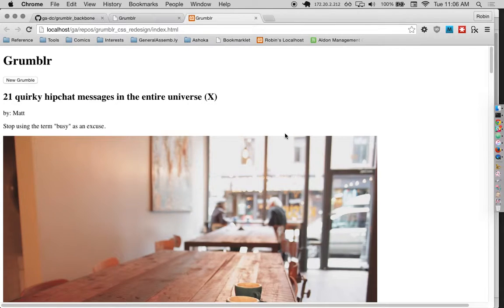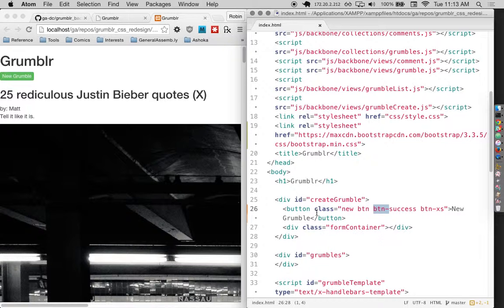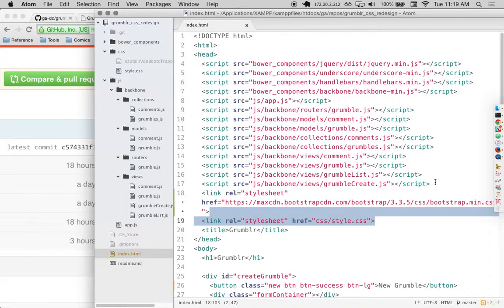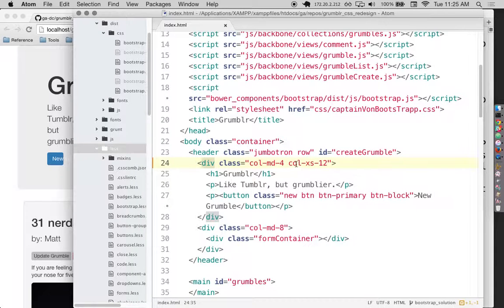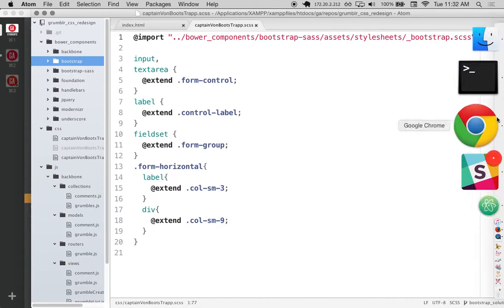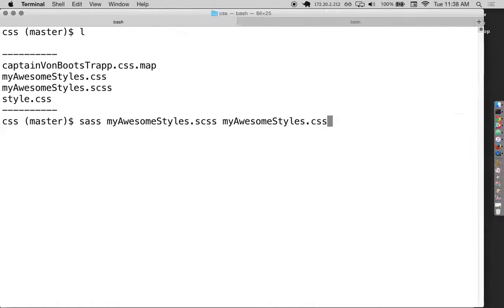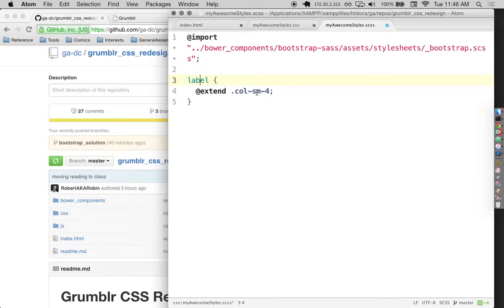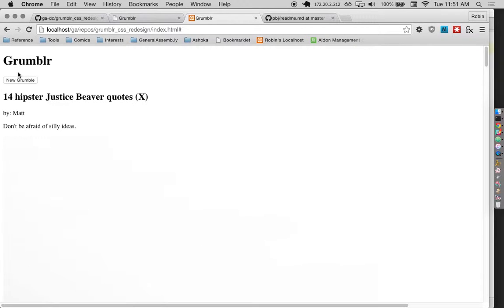CSS Bootstrap, 3/3